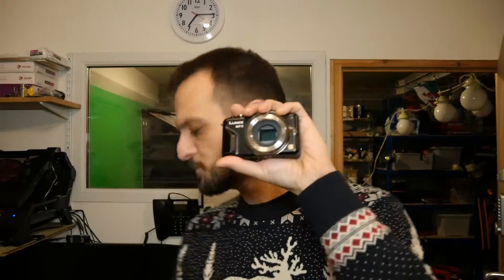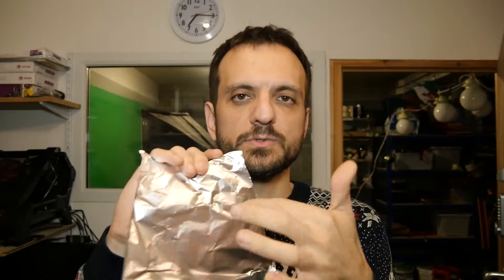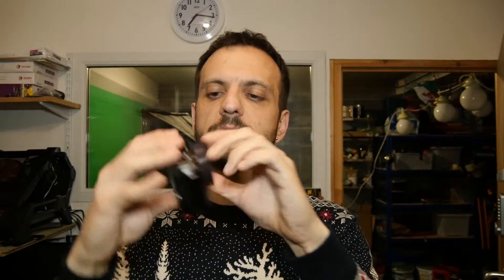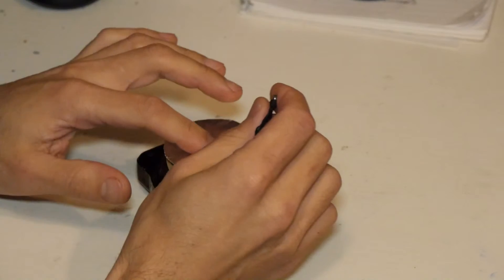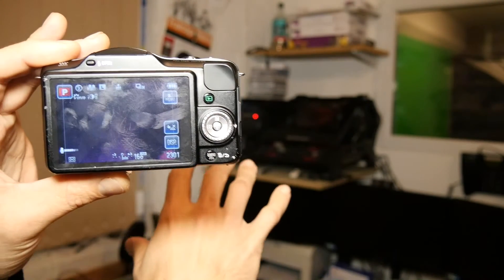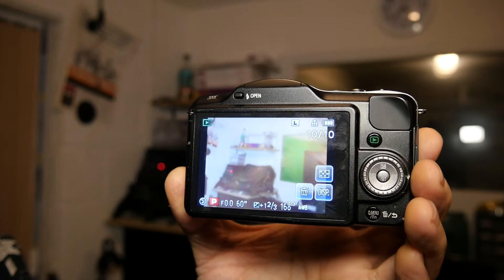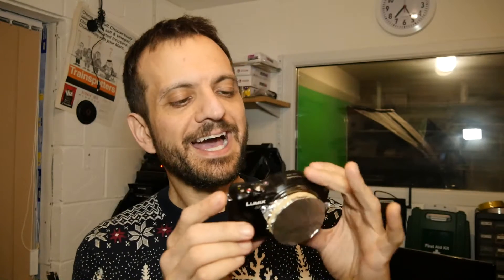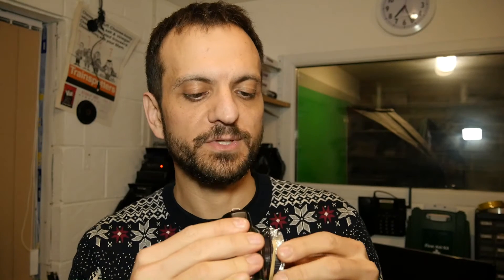How to 3D Print Your Own Pinhole Camera Lens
I like a bit of experimentation and a little bit of art so I put together my own lens for my micro 4/3 cameras!
This works pretty well, I did not take the photographs in anywhere near enough controlled conditions nor did I take the time to make a nice small pinhole, so your results WILL BE BETTER!

Some tips:

1. Moving the hole nearer the sensor will make the crop wider.
2. Moving the hole around parallel to the sensor will move the subject around the frame
3. Your Bokeh will match the shame of your hole, so you can create interesting effects.
4. Multiple holes will cause multiple images to be overlayed
5. You will need to increase your exposure times to compensate for the reduction in light.
6. You WILL need a tripod to stop the camera moving while it takes the picture.

Как печать 3D Your Own Pinhole Camera Lens
Мне нравится немного экспериментов и немного искусства , поэтому я взял свою линзу для моих микро 4/3 камер !
Это работает очень хорошо , я не принимать фотографии в любом месте рядом с достаточно контролируемых условиях , ни я не торопиться, чтобы сделать приятный небольшой крошечное отверстие , так что ваши результаты будут лучше !

Некоторые советы:

1. Перемещение отверстие ближе к датчику сделает урожай шире.
2. Перемещение отверстие вокруг параллельно к датчику будет двигаться объект вокруг рамки
3. Ваше боке будет соответствовать позор вашей отверстия , так что вы можете создавать интересные эффекты.
4. Несколько отверстий вызовет несколько изображений , которые будут перекрыты
5. Вам нужно будет увеличить время экспозиции , чтобы компенсировать сокращение в свете .
6. Вам понадобится штатив , чтобы остановить камера движется в то время как делает снимок .

Don't be a stranger, please click here for updates